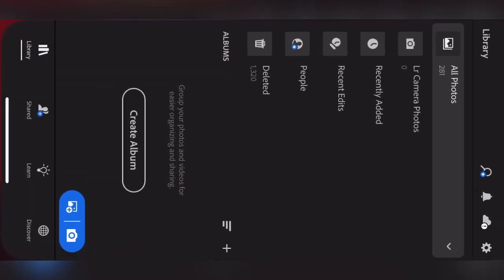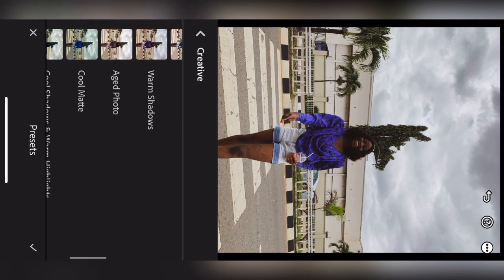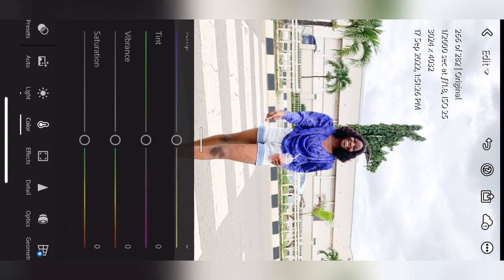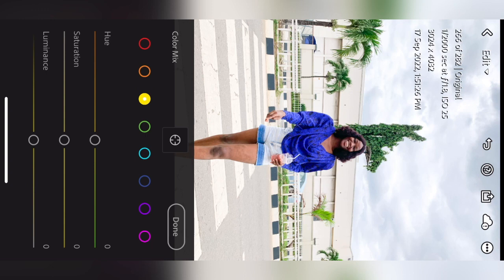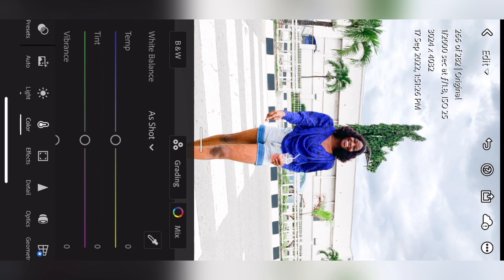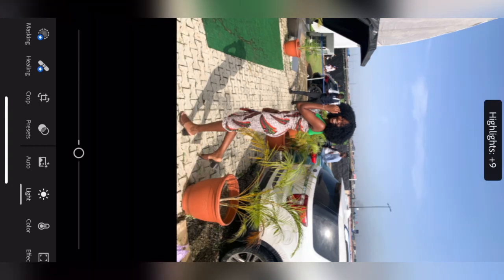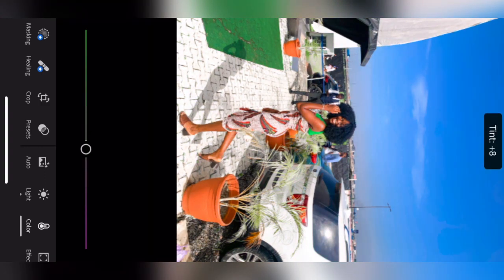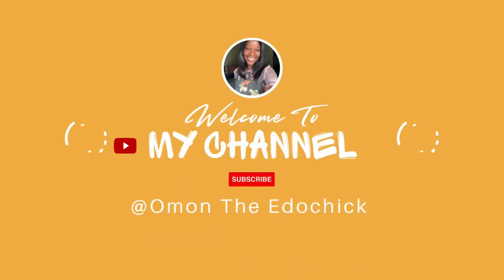How To Use Lightroom App To Edit, Upgrade Your Pictures + Special Tips On Colour Grading/Mixing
Lightroom is a photo app that can change your picture game from zero to 100!

In this video, I highlighted a step by step tutorial on how to use the app to create amazing and beautiful pictures.

Musician: @iksonmusic